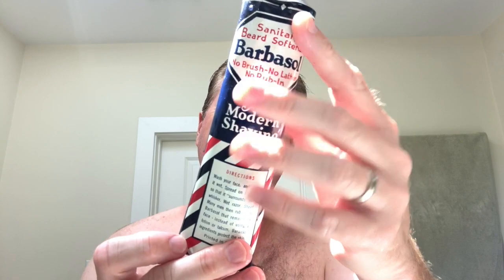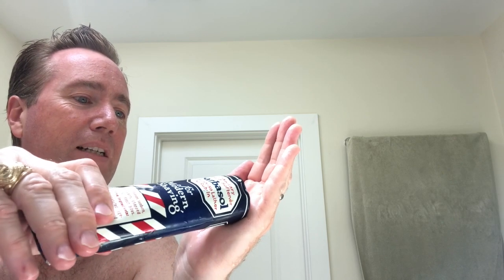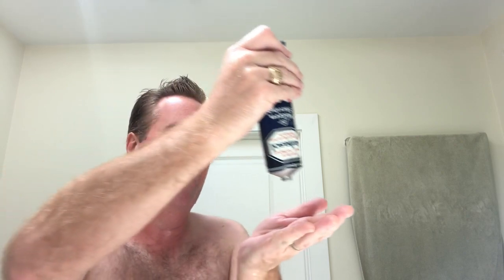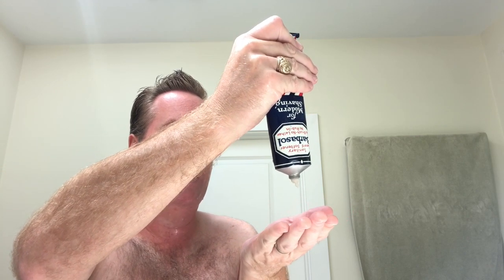Shaving with Vintage Barbasol from the Early 1950's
If you know me, you know that I love two things: all things vintage and using Barbasol shaving cream to shave. This is both, an unused tube of Barbasol brushless shaving cream from the early 1950's. I've been waiting for months to use this stuff and now is the time. Let's see if it retains its shaving properties and whether it gives me a smooth shave some 60 years later after it was manufactured.

I'm excited!